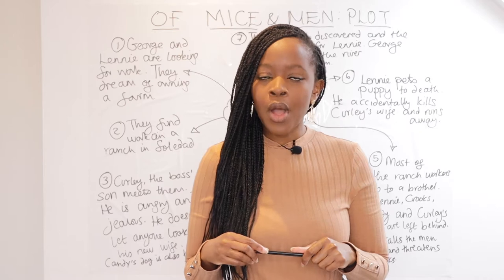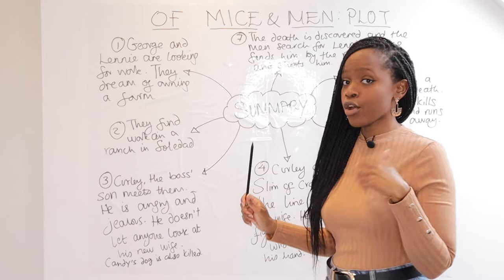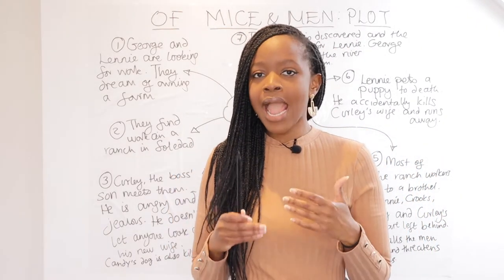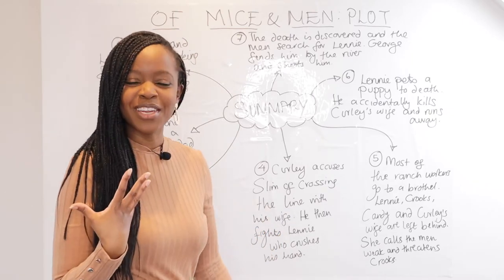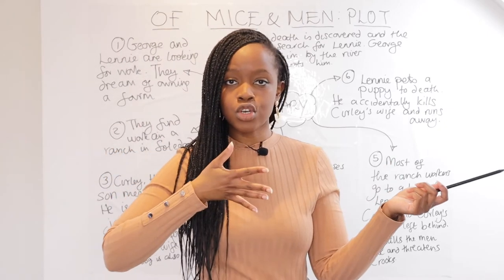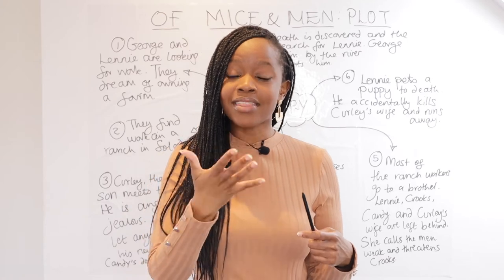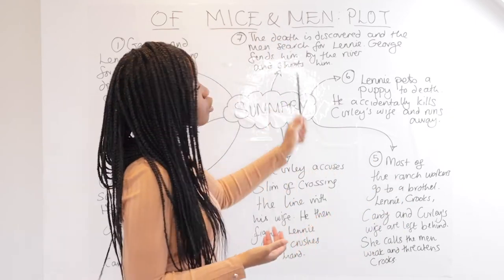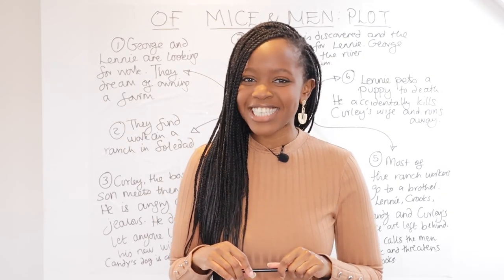'OF MICE AND MEN' BY JOHN STEINBECK IN 7 MINUTES: PLOT & CHARACTERS MINDMAP! | GCSE MOCKS REVISION!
Studying John Steinbeck's novella 'Of Mice and Men'? Check out our revision mindmap on the story's plot and characters!